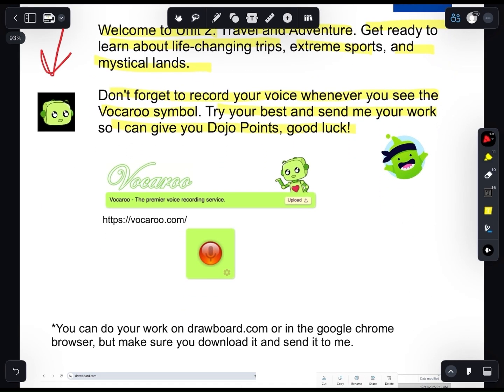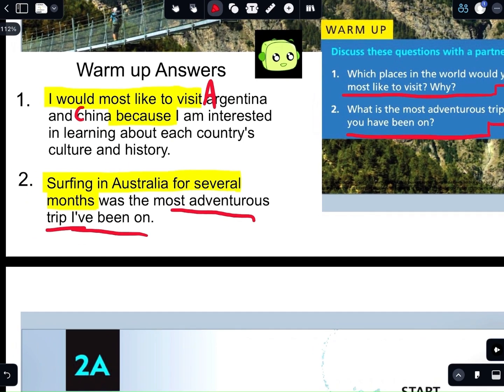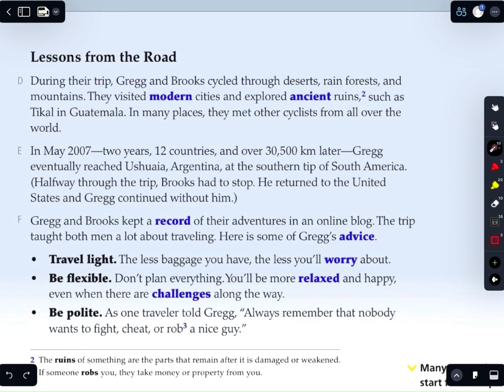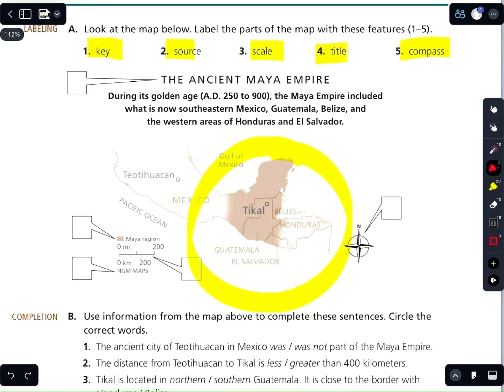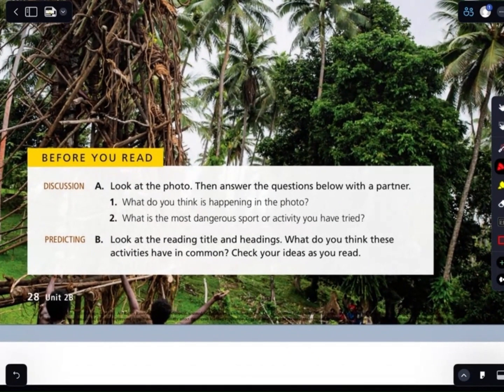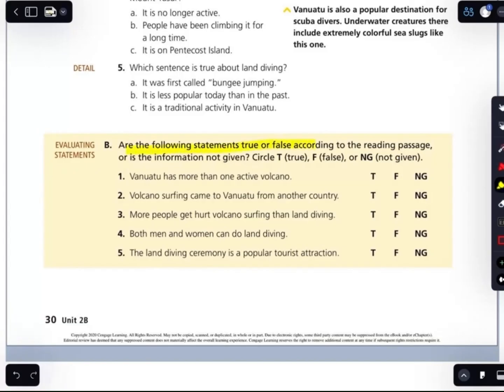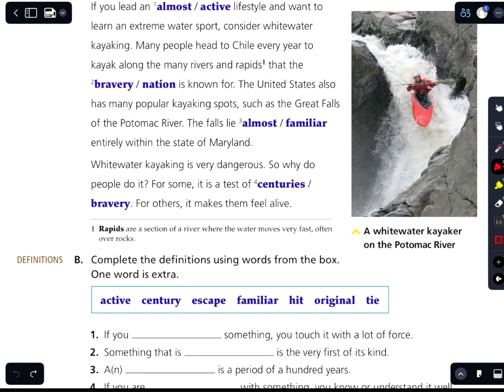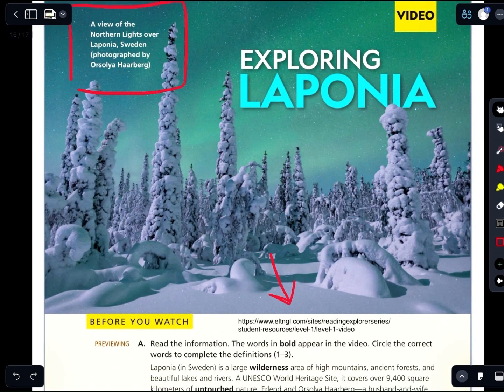Reading Explorer 1 - Unit 2 (Textbook Guide)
Reading Explorer 1 Unit 2 full guide. Follow along and complete your work.